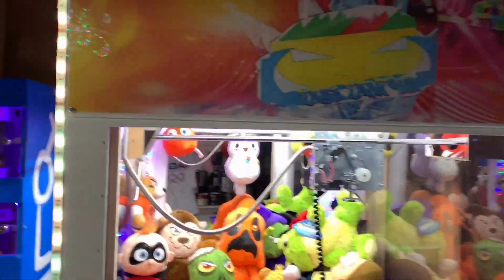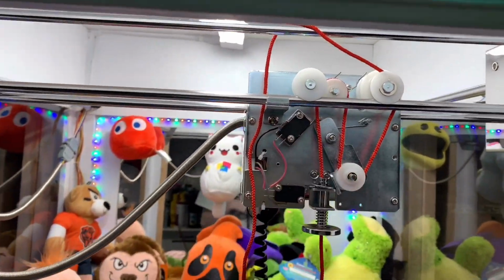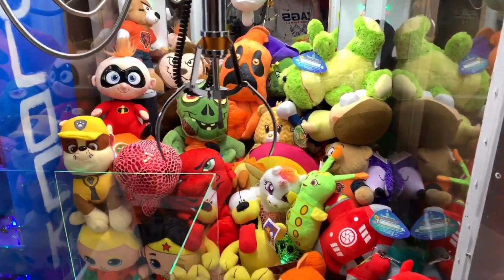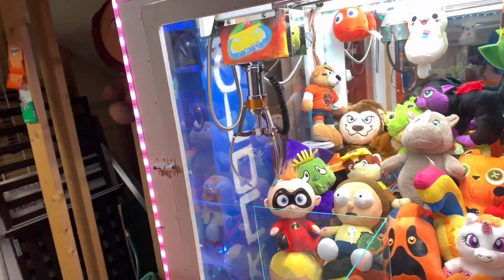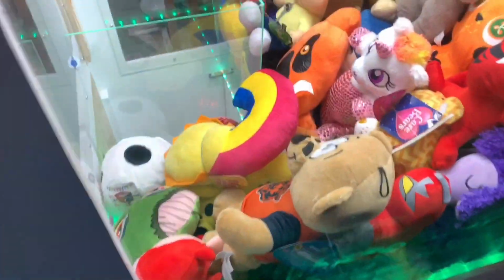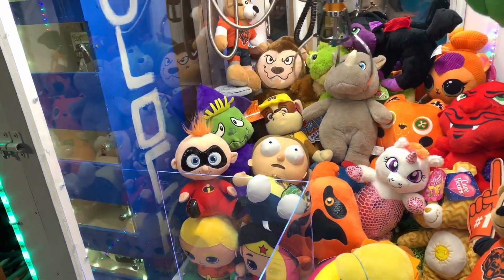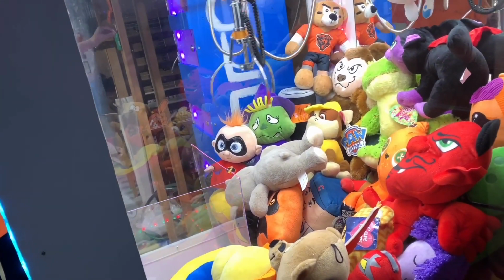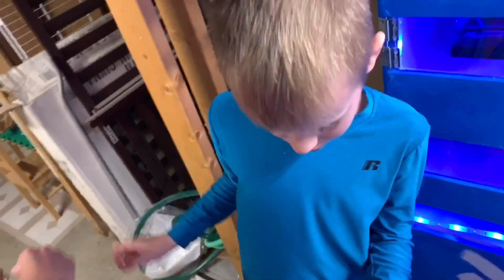MY CLAW MACHINE BROKE AGAIN ( How I fixed it)